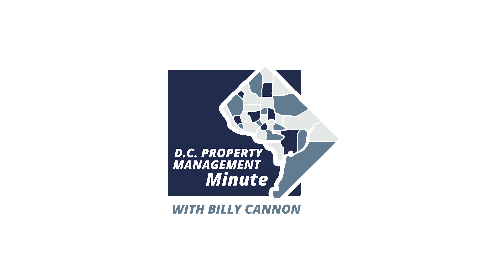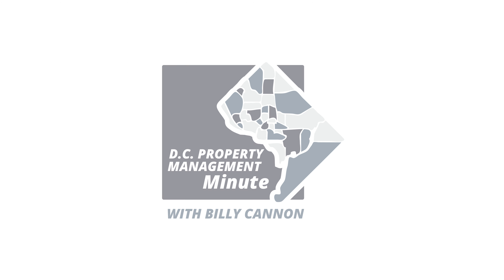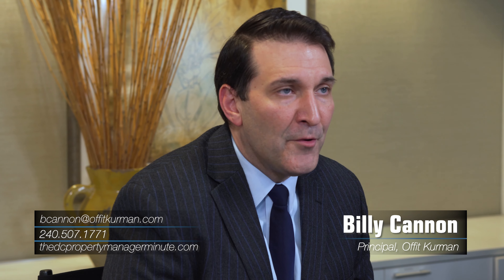What does it mean to take pictures of a unit to show repairs have been made